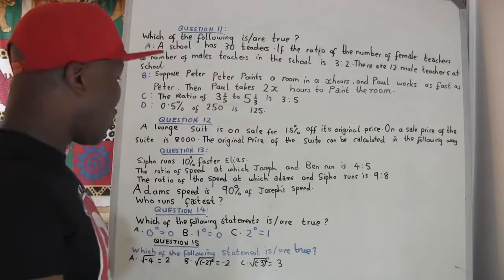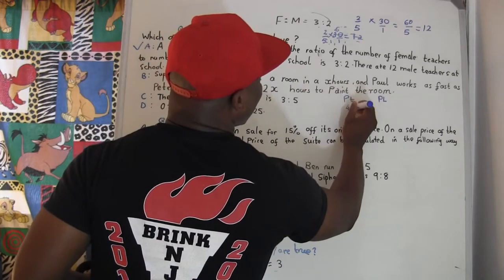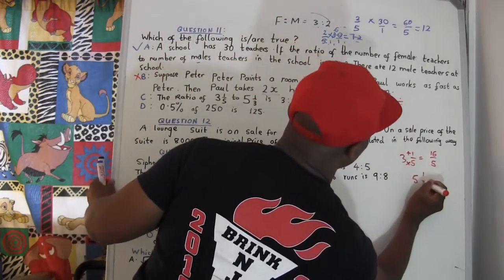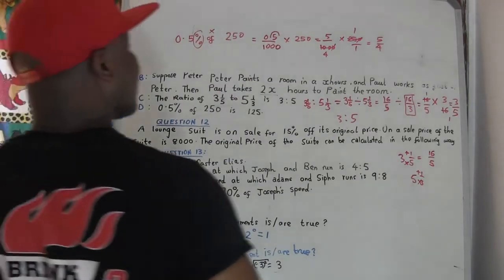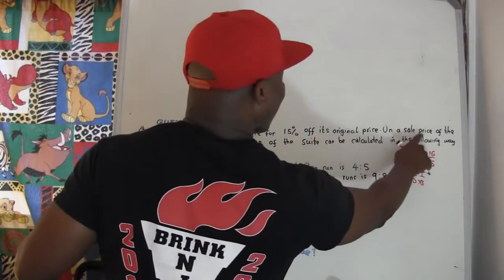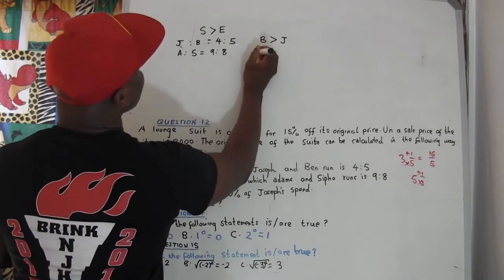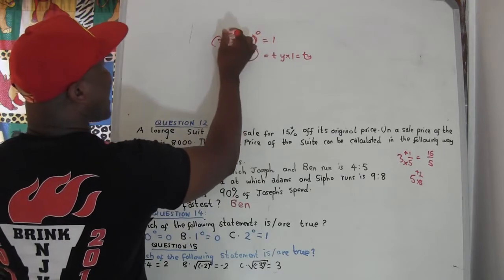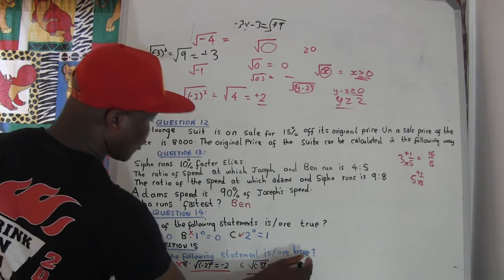MAT0511 ASSIGNMENT 01 Question 11,12,13,14 &15